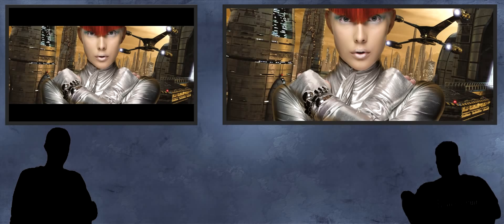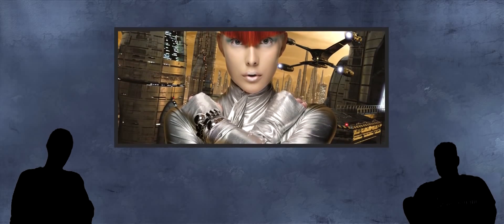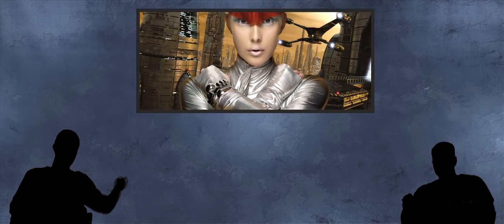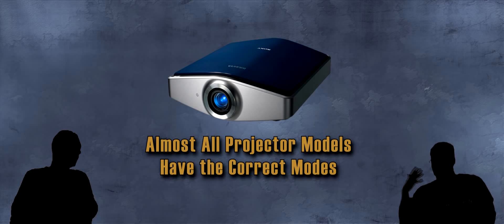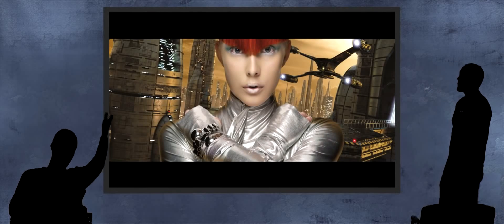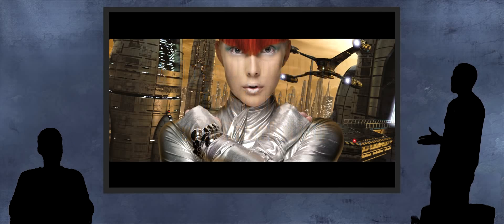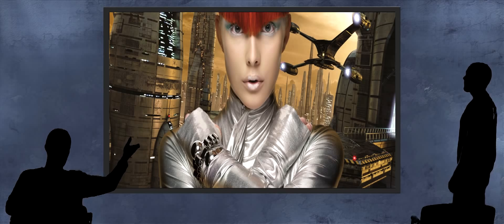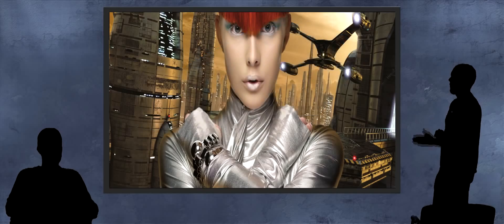Panamorph - cum functioneaza o lentila anamorfica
Cum functioneaza o lentila anamorfica pe un videoproiector.
Lentile anamorfice pentru proiectie 2.35 sau 2.4 la 1 intr-un home cinema.
Pentru o imagine lata, Panamorph sunt singura solutie!
detalii pe deboot.ro sau avdesign.ro